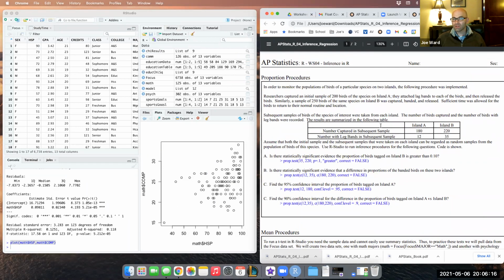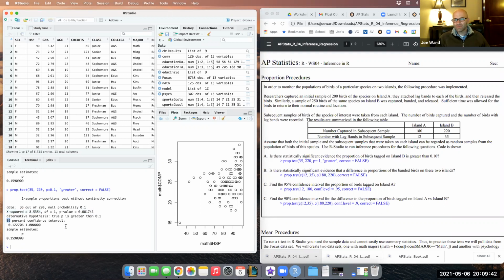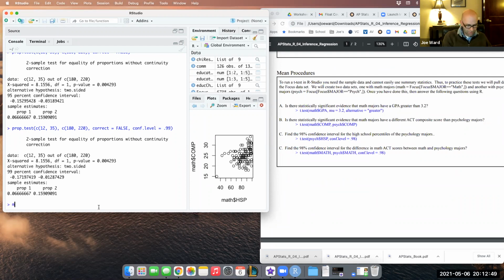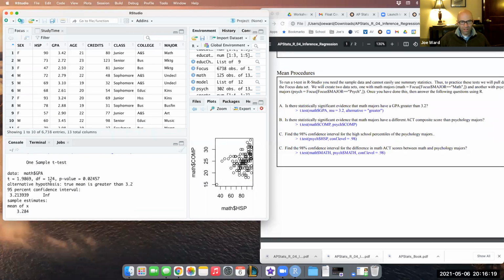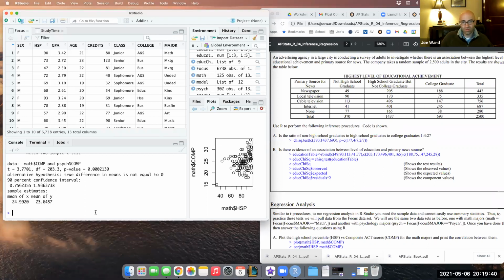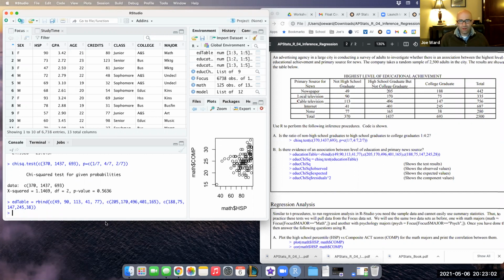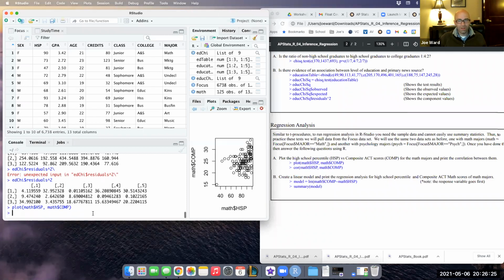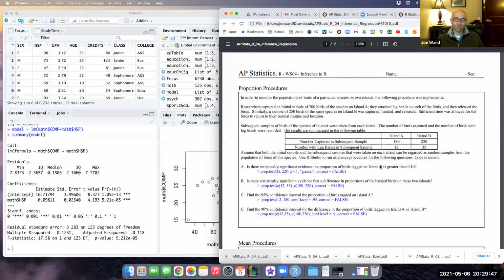R Studio - Lesson 4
Learn about inference procedures in R as well as linear regression analysis.